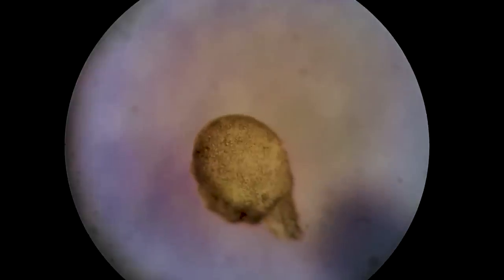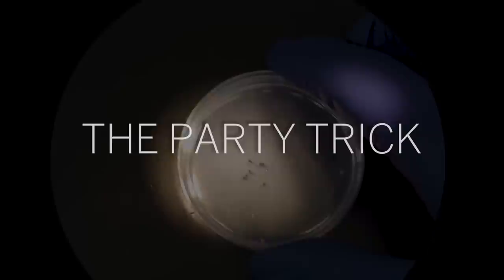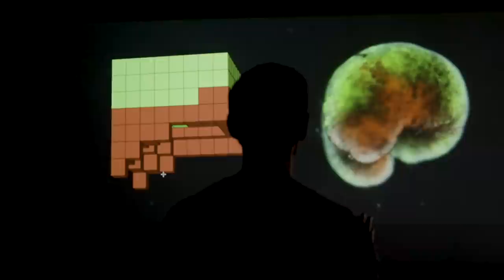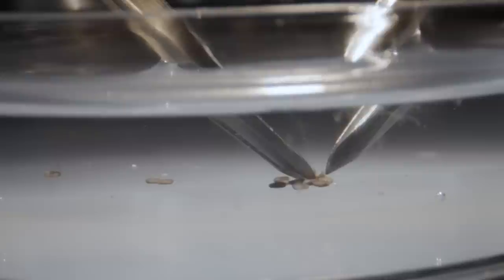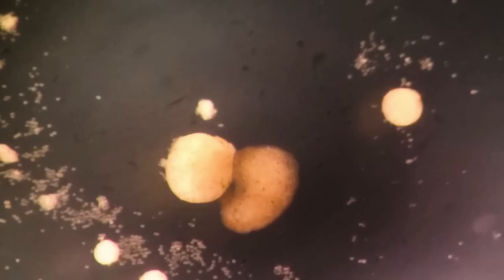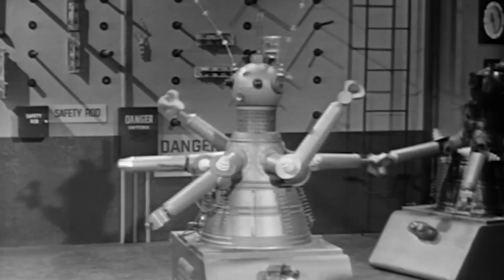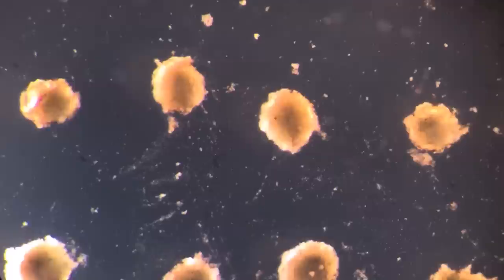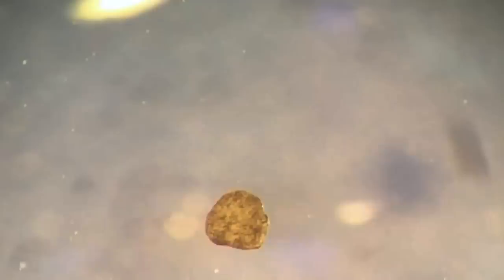These Researchers Used Artificial Intelligence to Design an 'Animal Robot' That Has Never Existed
Xenobots are living, swimming, self-powered robots less than a millimeter across, evolved by artificial intelligence and built out of frog stem cells—and they could open new medical frontiers.